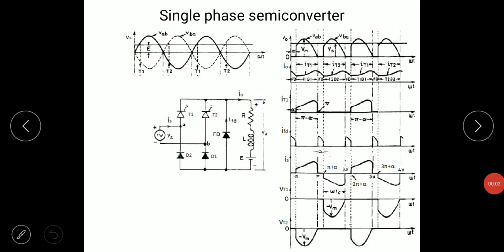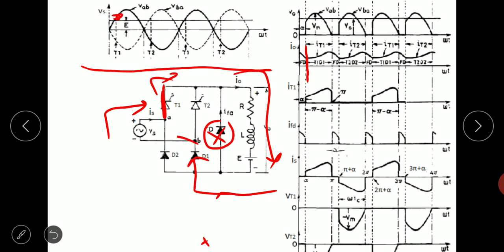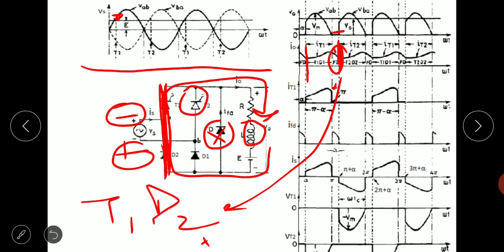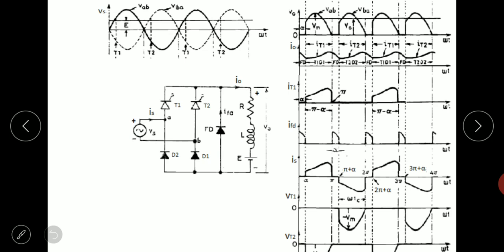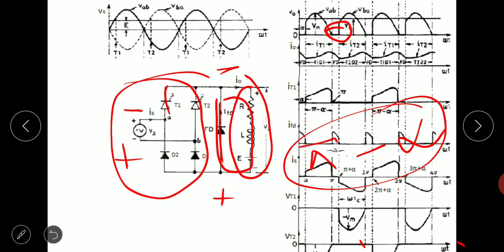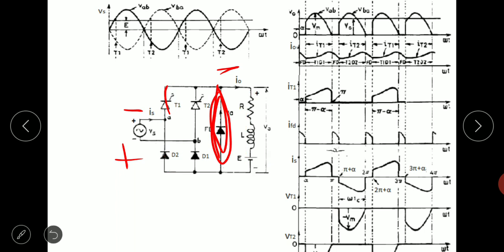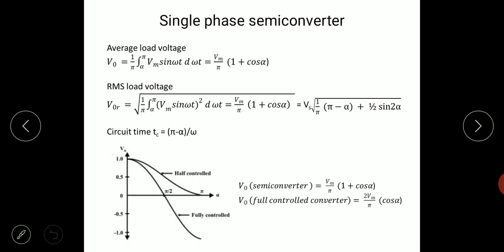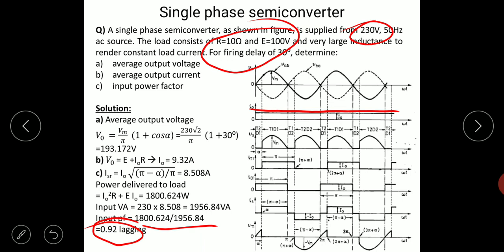Single phase semiconverter